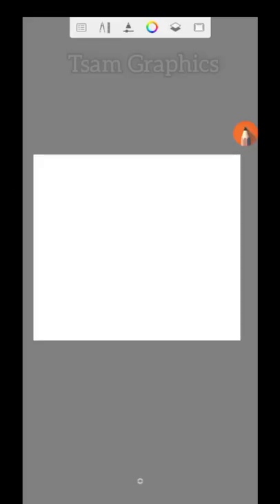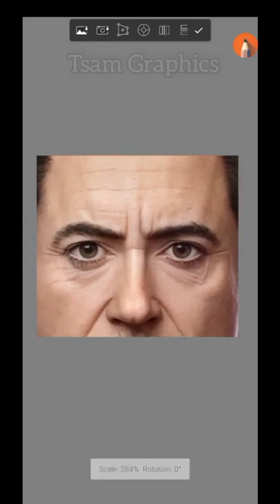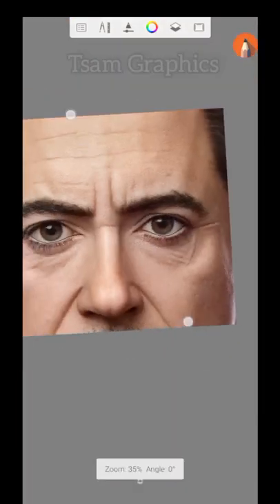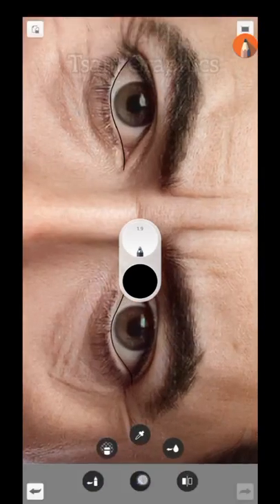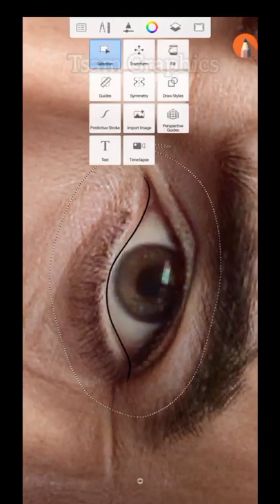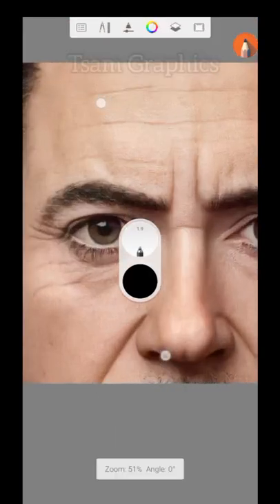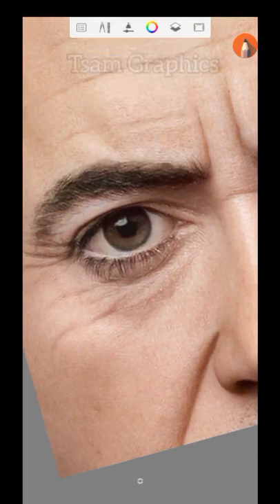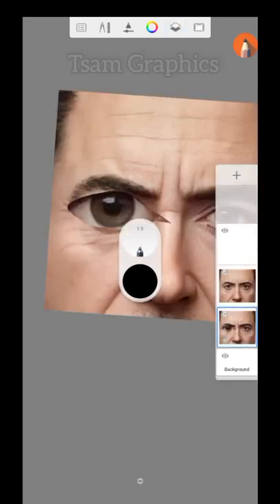My Discoveries On Sketchbook. Episode 1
In Today's Tutorial Video, I will show you my discoveries on Sketchbook episode 1

If you want to get the materials used in this video.
IF THIS IS YOUR FIRST TIME OF COMING TO MY CHANNEL.

MORE WONDERFUL TUTORIAL COMING SOON...